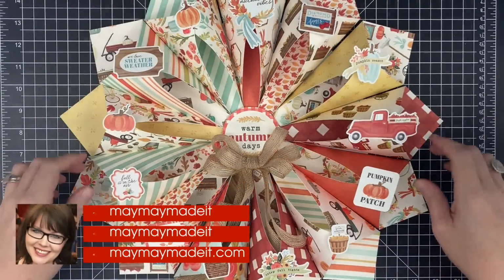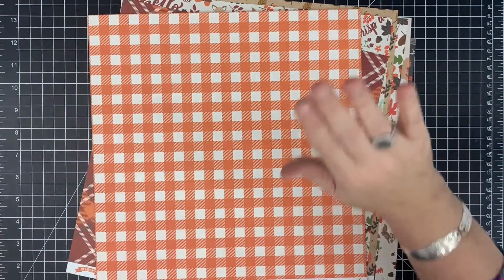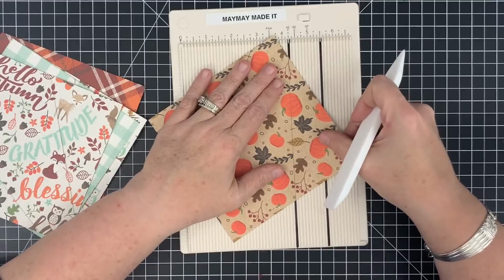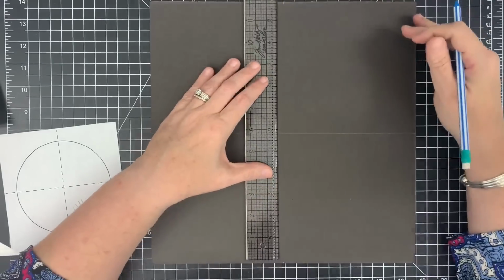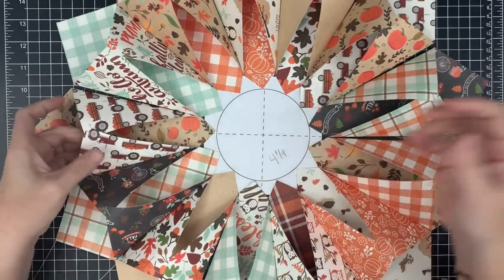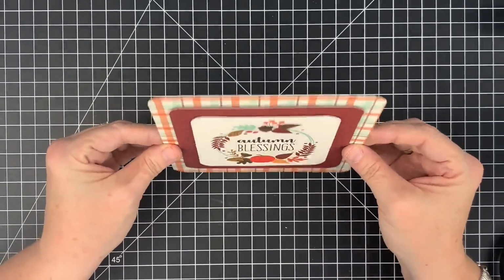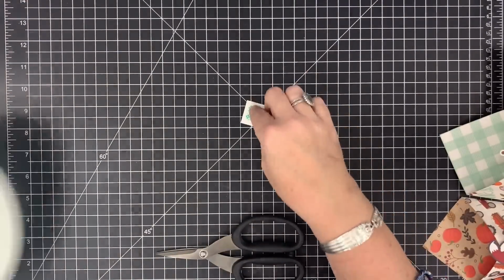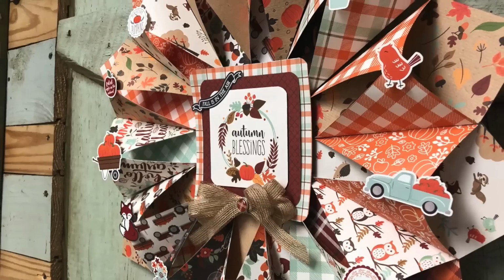Paper Folded Cone Wreath!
In this video Maymay shows us how to make a Paper Folded Cone Wreath out of a 12x12.